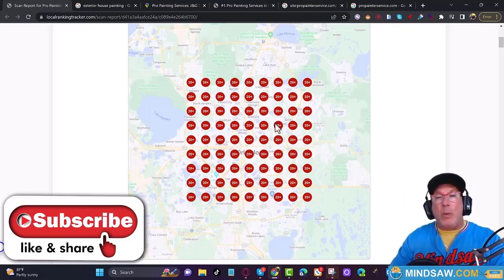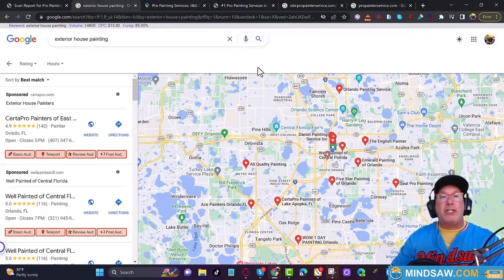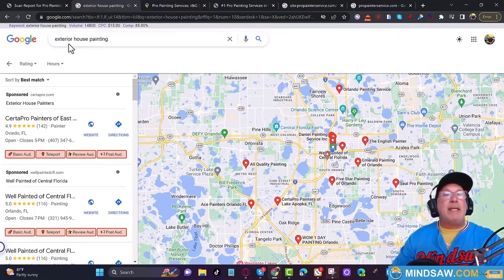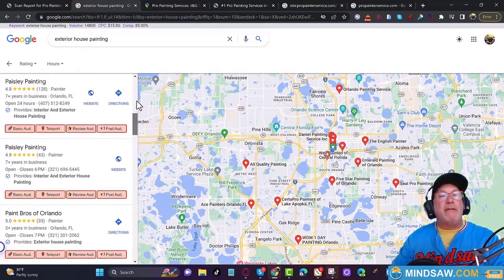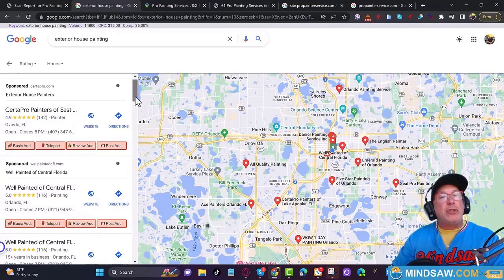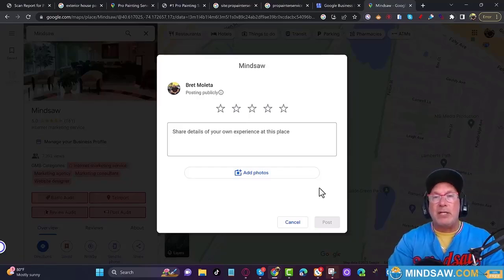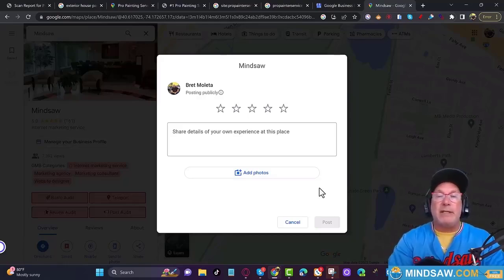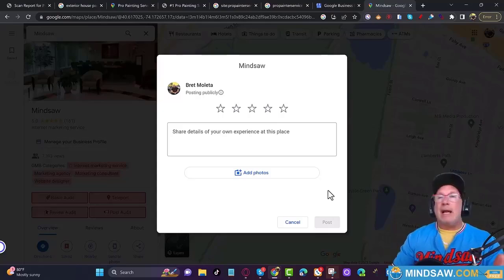REVOLUTIONARY GOOGLE MAPS SEO Strategies to Boost Your Local Business in 2024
and learn how to rank on Google Maps

If you want to rank your website on Google Maps watch this full video

Mindsaw
900 South Ave, Staten Island, NY 10314, United States

In 2024, REVOLUTIONARY Google Maps SEO strategies are essential for any local business aiming to boost visibility and attract more customers. These proven techniques will transform the way your business appears on Google Maps, helping you rank higher and stand out from the competition.

From optimizing your Google Business Profile to harnessing the power of local reviews and keyword tactics, this video covers everything you need to know to supercharge your local SEO game. Watch now and discover how to implement these strategies that will drive organic traffic and bring more leads directly to your door.

Whether you're a seasoned business owner or just starting, mastering Google Maps SEO is a must for dominating your local market in 2024. Don't miss out on these game-changing tips that will elevate your business to the next level.